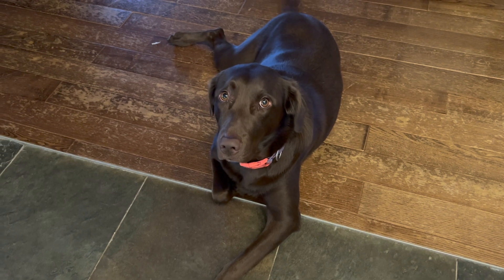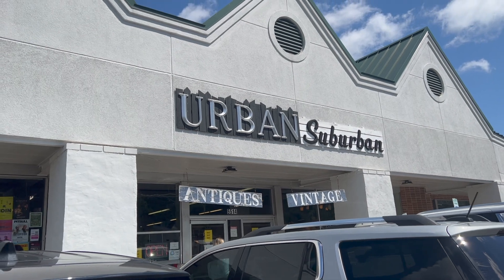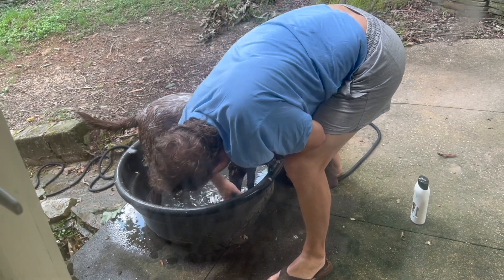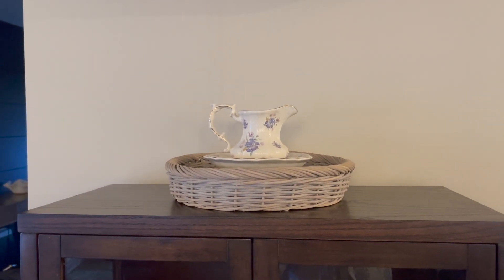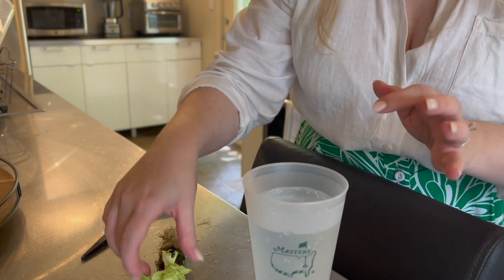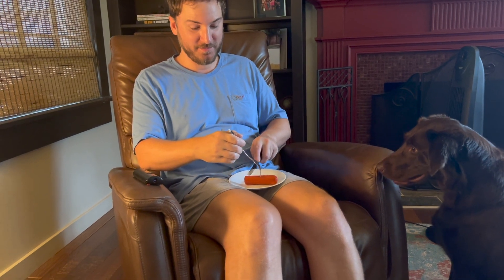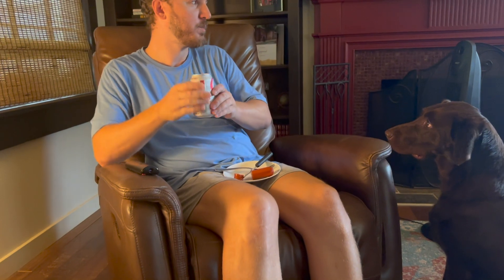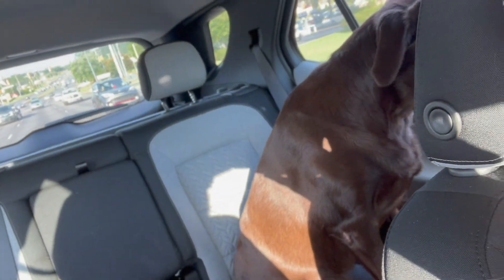Southern Day in my Life Vlog- Vintage Home Decor, Farmers Market and Pickled Sausage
Watch my Coastal Grandmother Southern Day in my Life Vlog. We had a jam packed Saturday of farmers market shopping, vintage home decor styling, and how to regrow lettuce from the root... plus, my husband ate a pickled sausage and told us what he thinks!

Welcome Home ❤

My name is Erin Ashley Abernathy, a Southern lifestyle, beauty and fashion vlogger. Lover of all things Southern and beautiful, join myself and my husband Ryan (and our fur babies Molly and Callie) every Tuesday and Thursday... plus bonus content on Instagram, TikTok and Pinterest!

Links

Tea Holder
Target White Blouse
Stasher Bags
Amazon Sunglasses